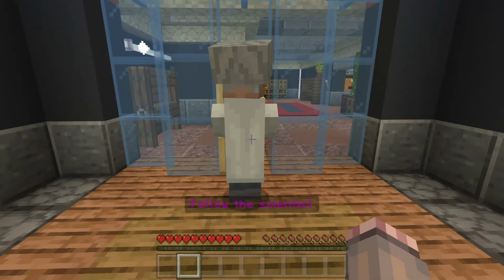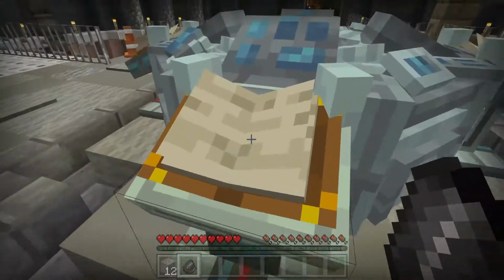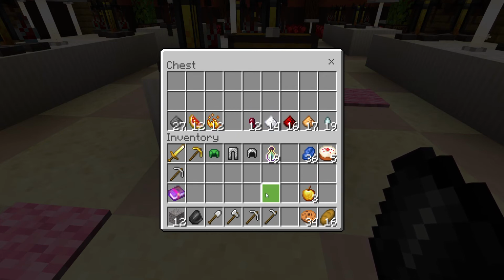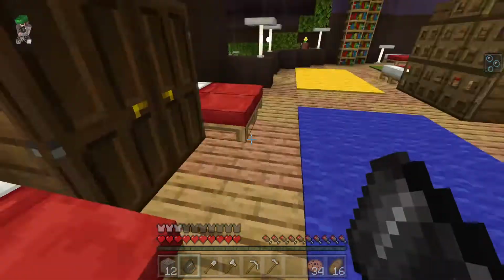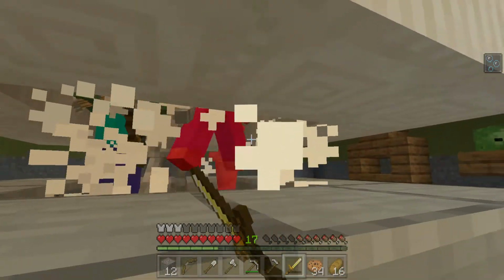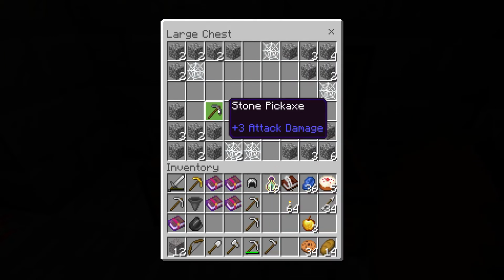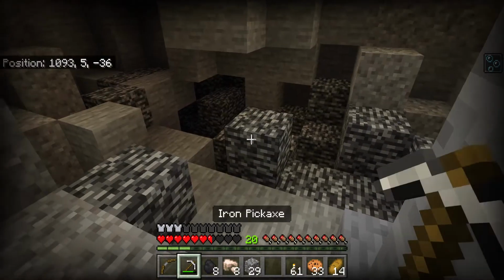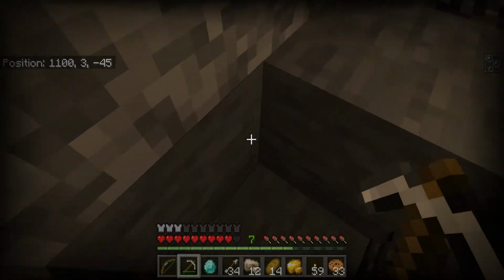Minecraft Gaming with Old Noob - Natural Disasters Minecraft World. EP 1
New video Minecraft Gang, from the creators over at Honeyfrost we have Natural Disasters world. Long play, Hope you guys like the video.